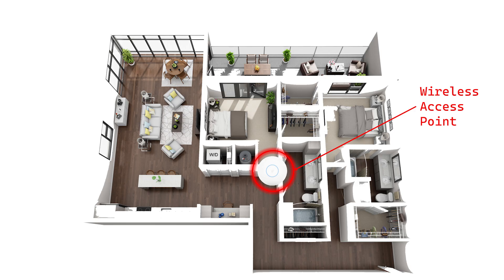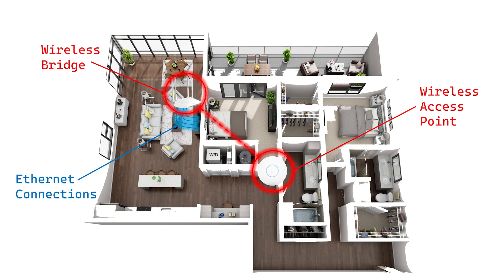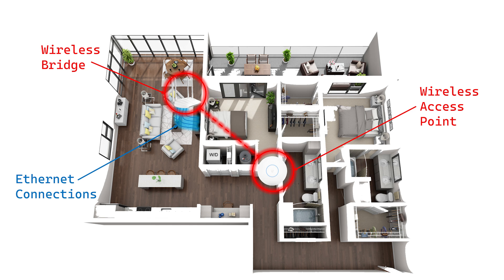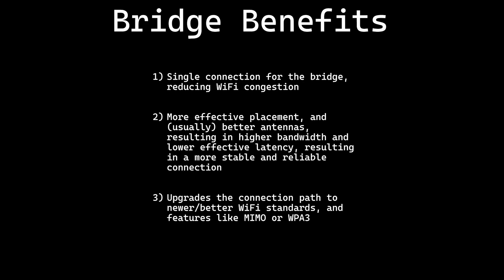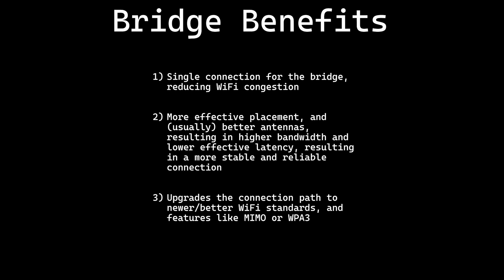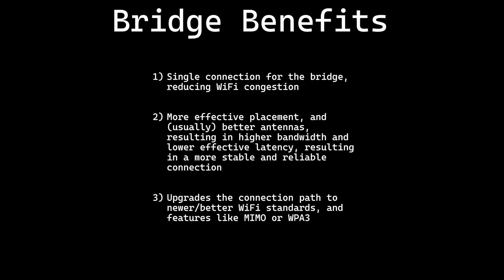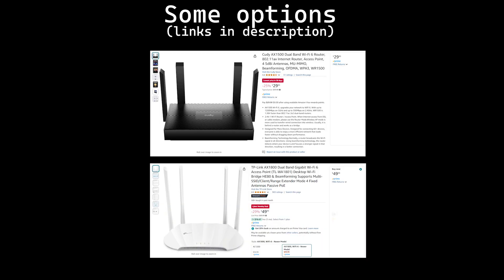Why YOU Need a Wireless Ethernet Bridge (even if your device has Wi-Fi)!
My videos have mentioned the benefits of using Ethernet, instead of wireless, but today I address a viewer question regarding the use of a wireless bridge.  Can it improve your device speed and latency?

Bridges mentioned in the video:
TP-Link AX1800 Dual Band Gigabit Wi-Fi 6 Access Point (TL-WA1801)
Cudy AX1500 Dual Band Wi-Fi (WR1500)

Chapters:
0:00 - intro
0:25 - viewer question: Is a wireless bridge a good idea?
1:12 - bridge benefits
2:21 - bridges to consider
2:30 - outro